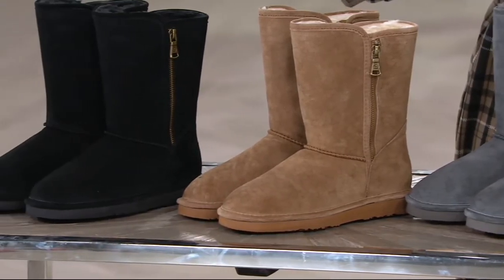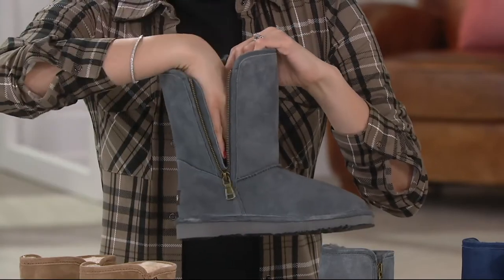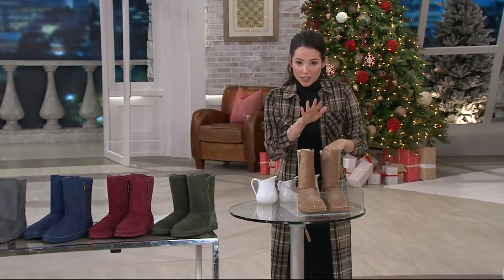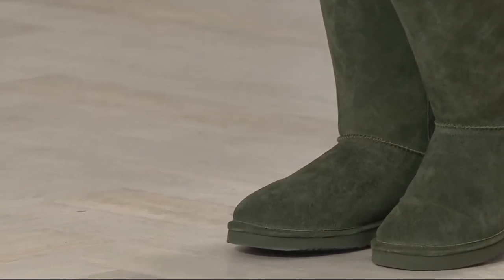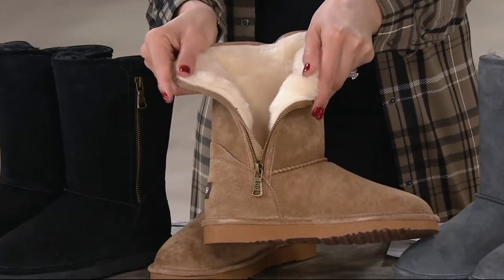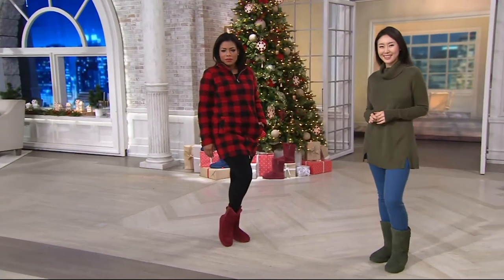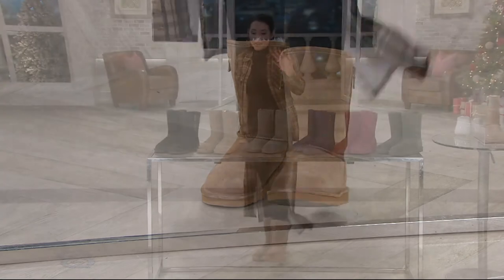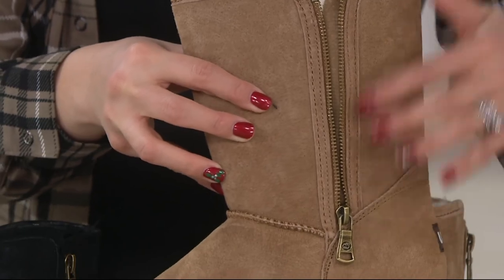Lamo Water and Stain Resistant Suede Boots - Juniper on QVC